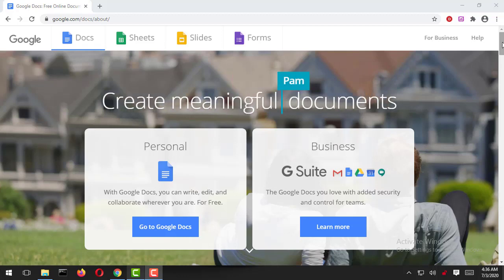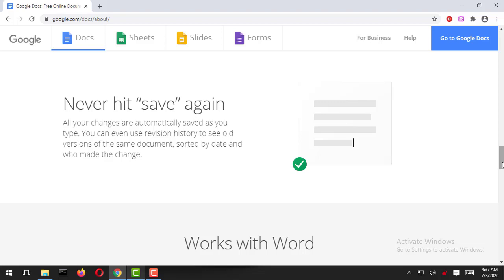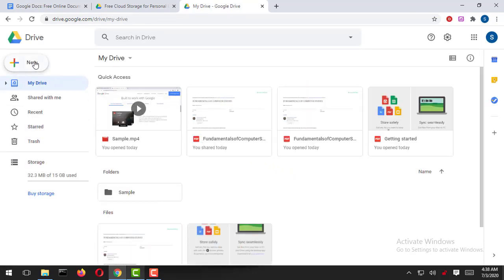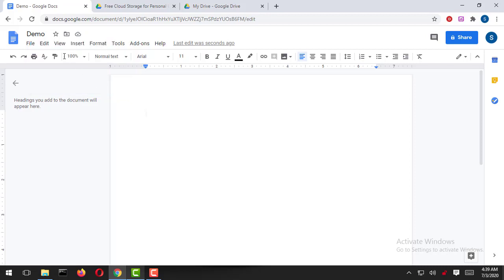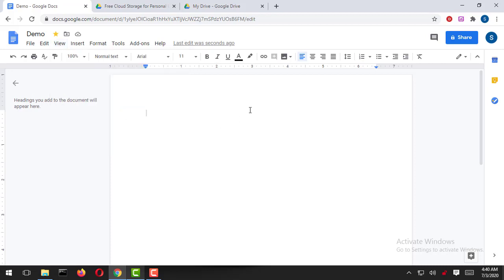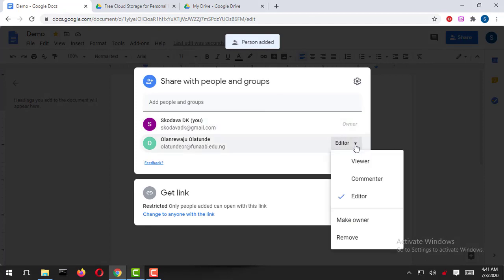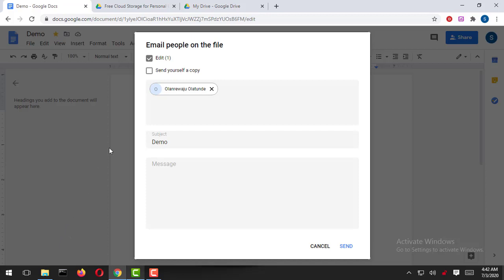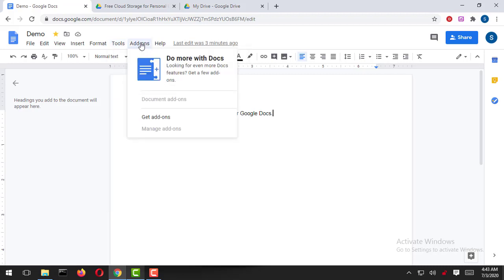Module 3.3.2 - Google Docs Course